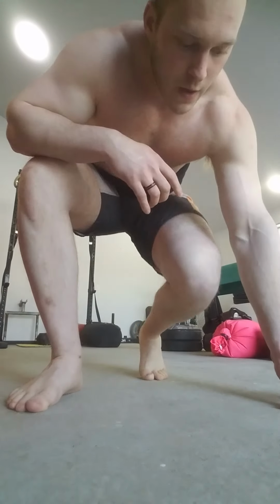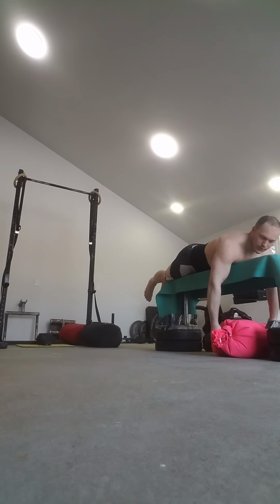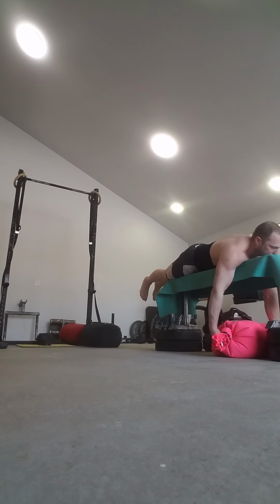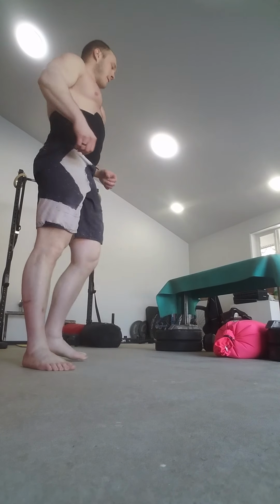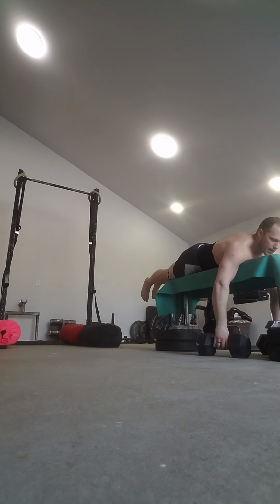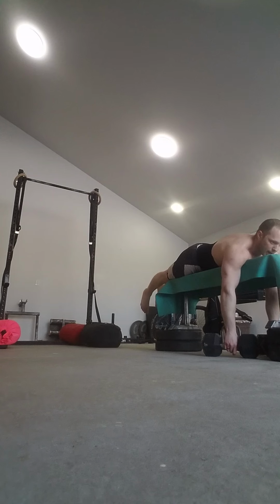Options for Lat Supersets (April 13, 2020)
This is more of an instructional on possible options for building your lats